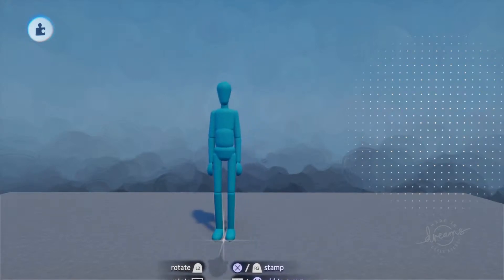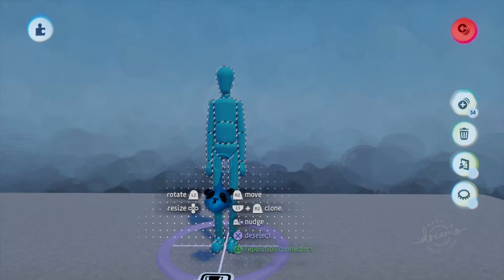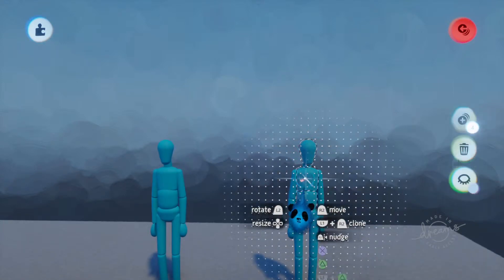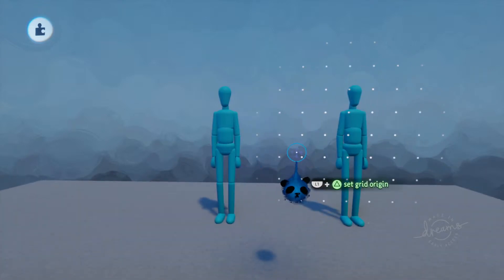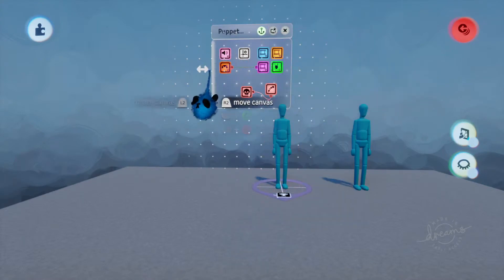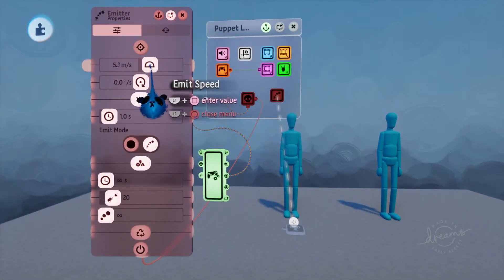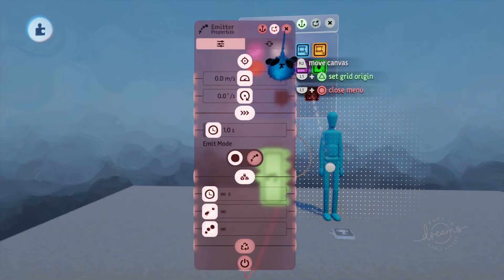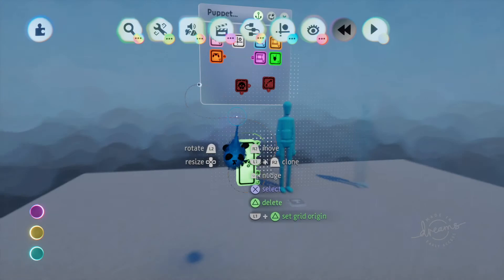Dreams PS4 - Quick Tutorial - Simple Ragdoll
In this tutorial I will be doing a simple ragdoll when the player dies.